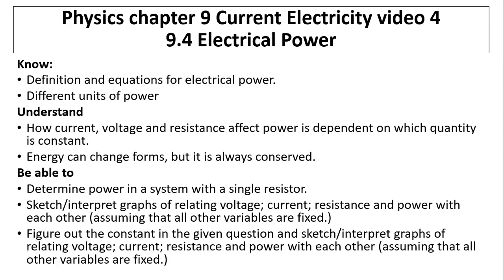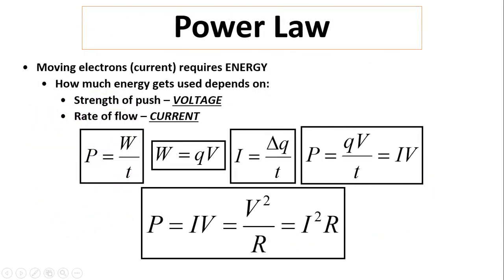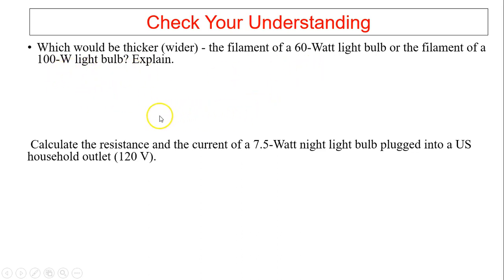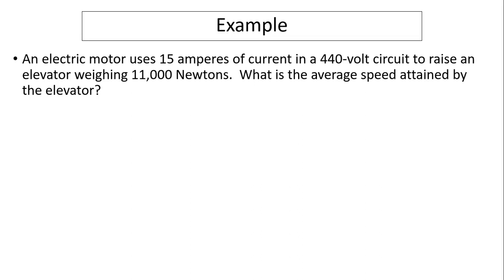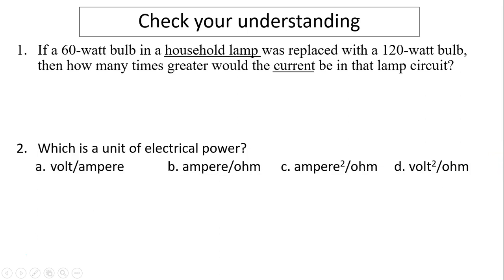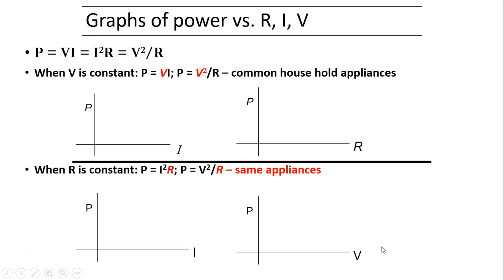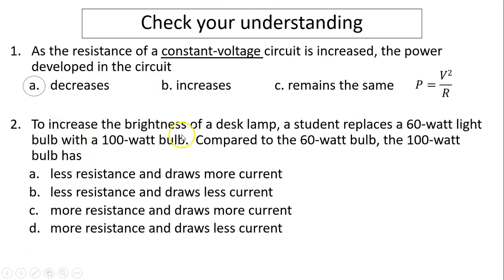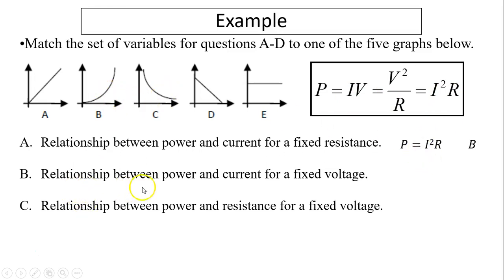9.4 Electrical Power